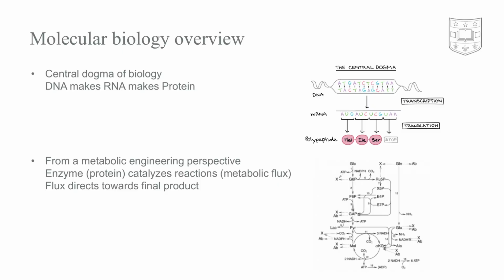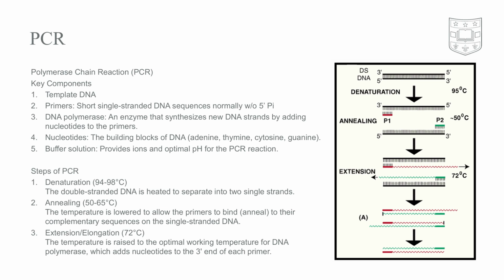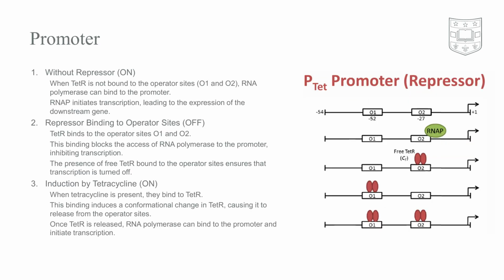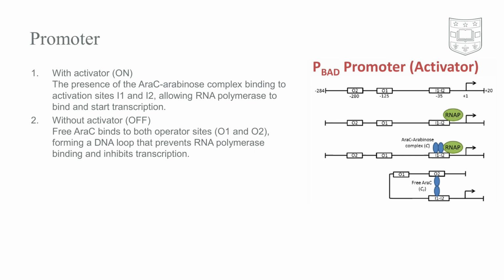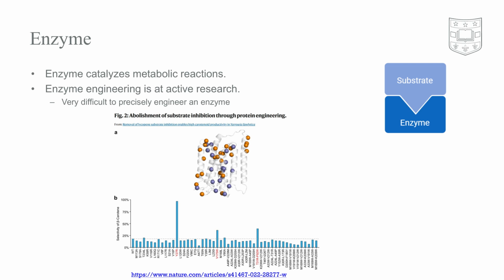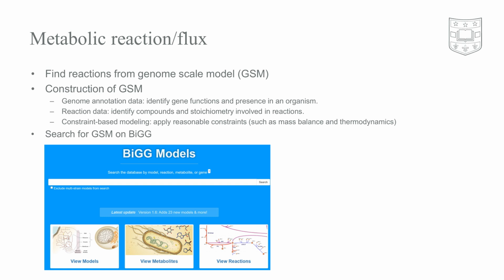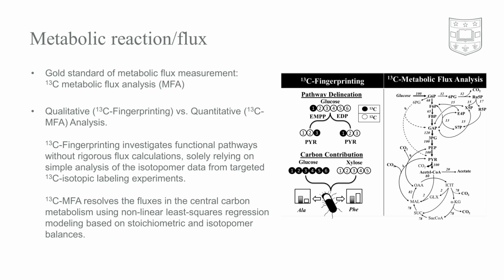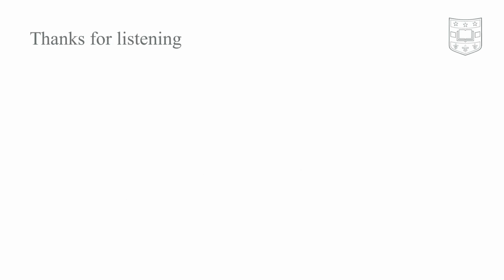Molecular biology overview